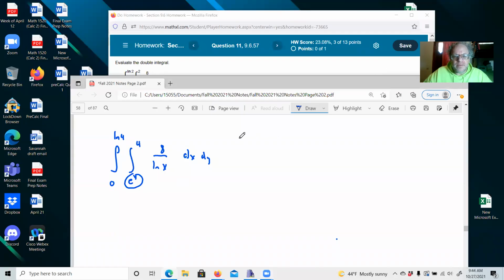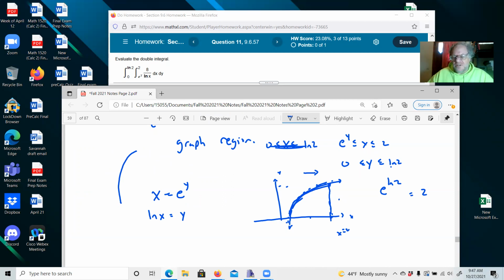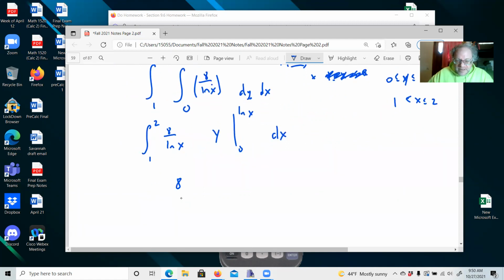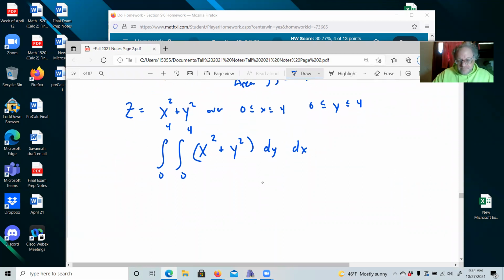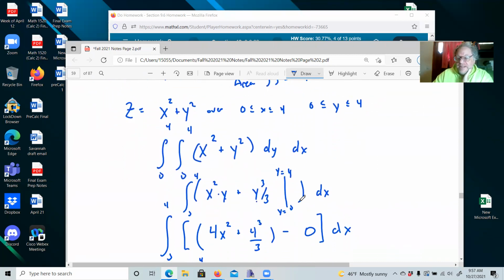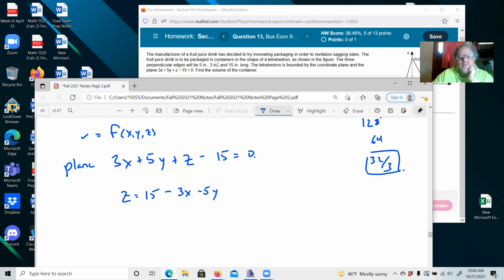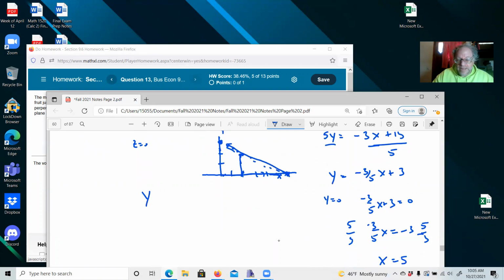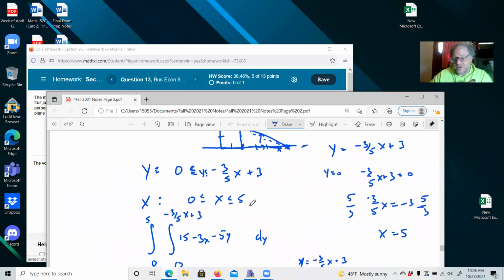Double Integrals (Part 3)